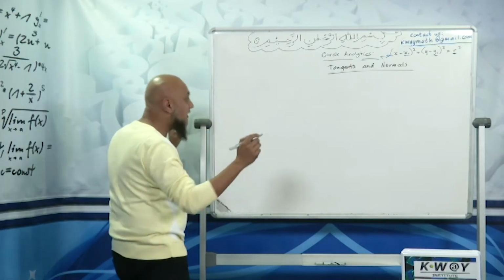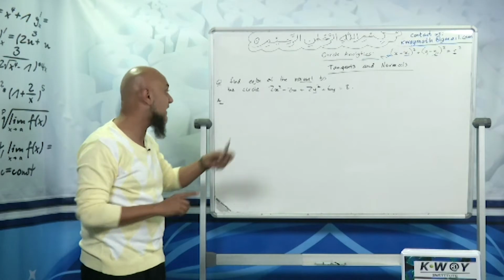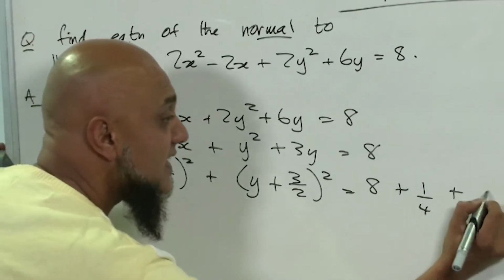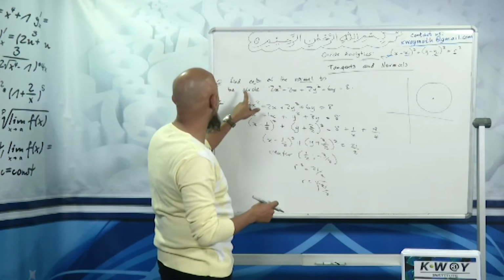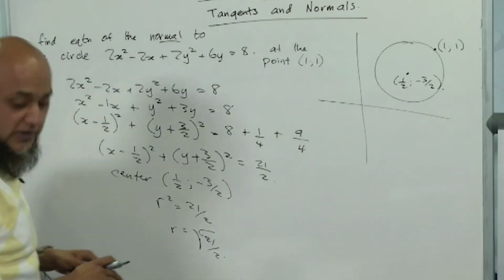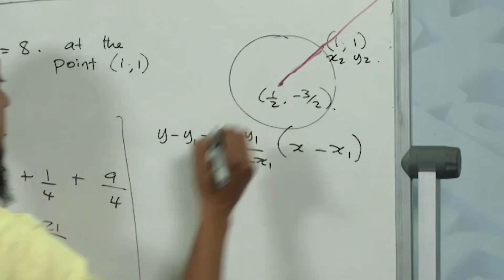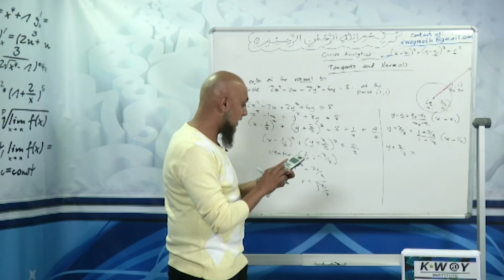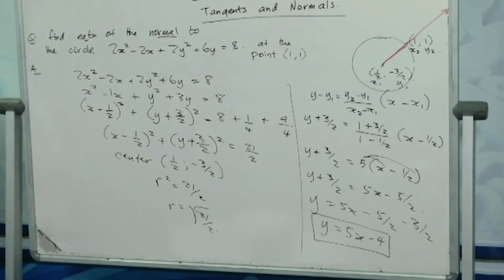ITV Math show Ep10 Circle Analytics part 8